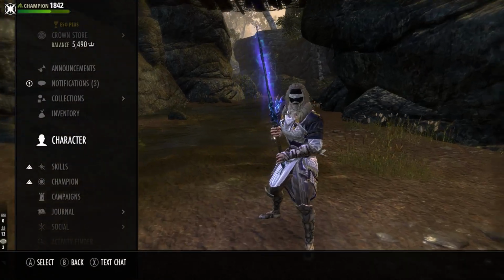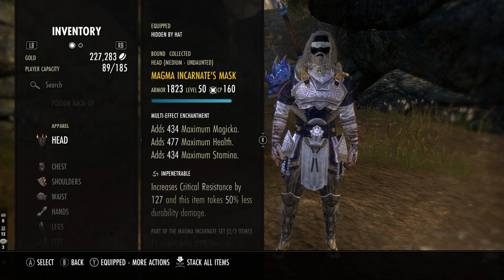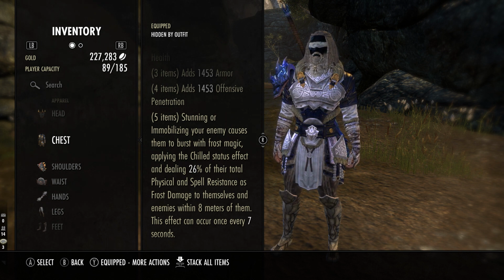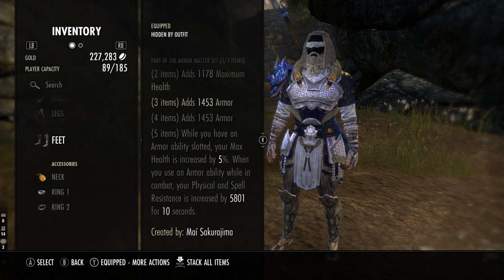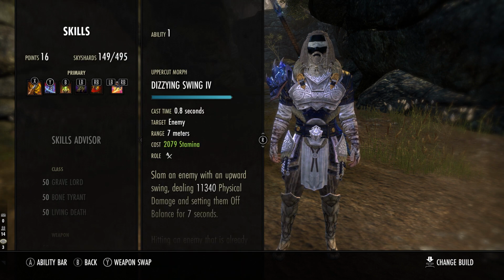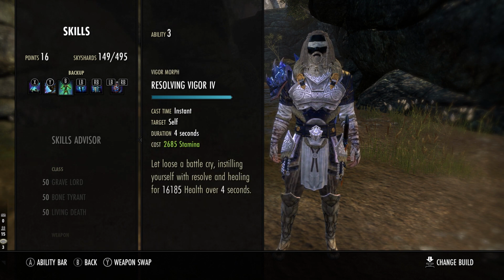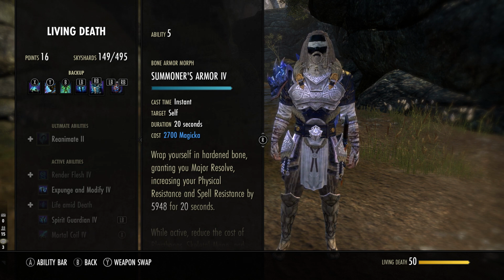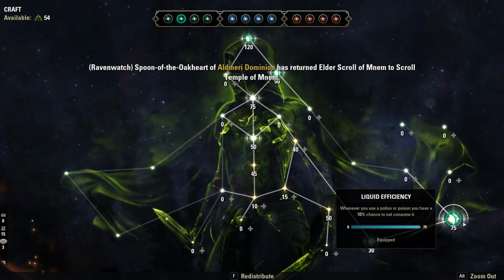[PvP] StamCro Build Tutorial [Waking Flame Chapter]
Decided to put together a build for my Stam Necro for the Waking Flame chapter, hope you all enjoy!